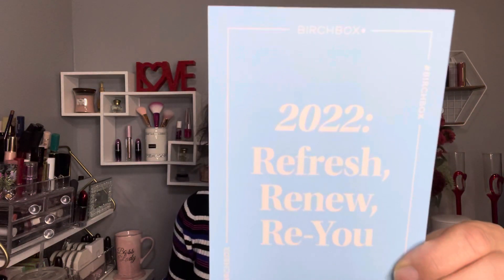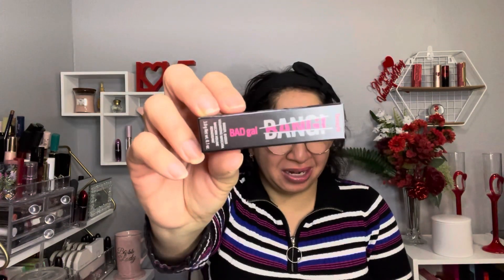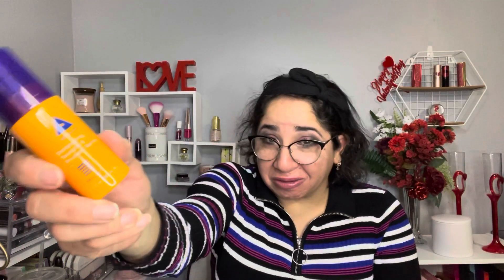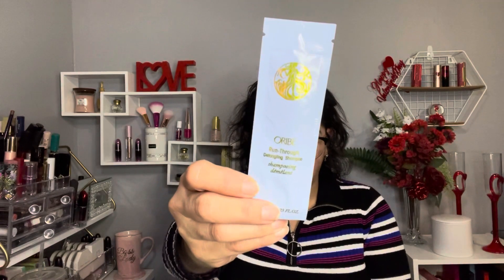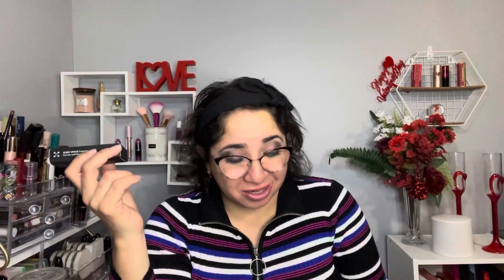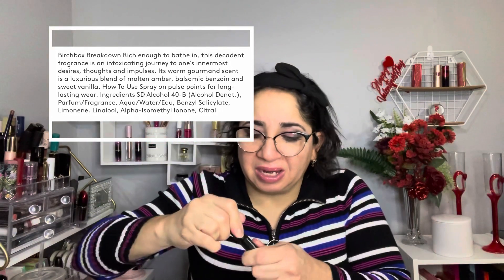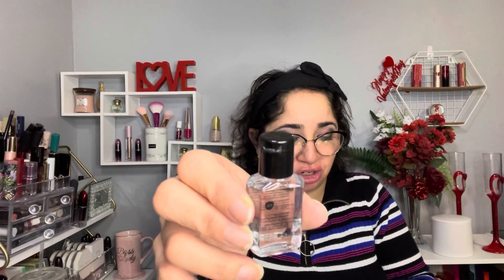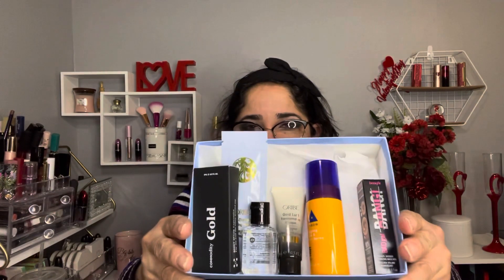BirchBox January 2022 ❄️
-3 Month Plan $15/month (billed monthly) Committing to 3 months
 -6 Month Plan $14/month (billed monthly)  Committing to 6 months
-12 Month Plan $13/month (billed monthly) Committing to 12 months

Rakuten: Buy through this website and get cash back every time you used there website also get $30.

Mail or Package:
Johana Maysonet